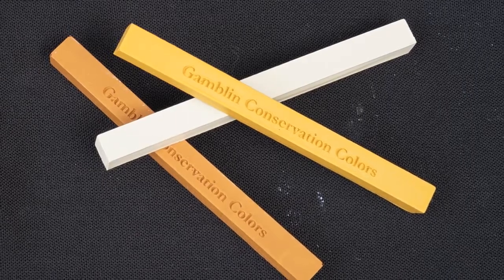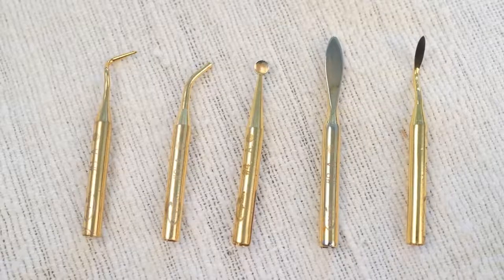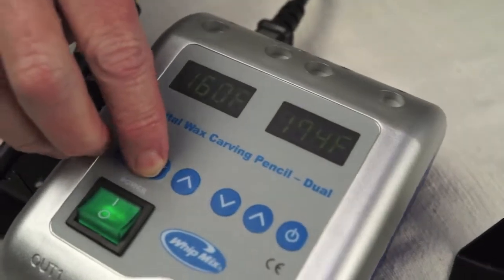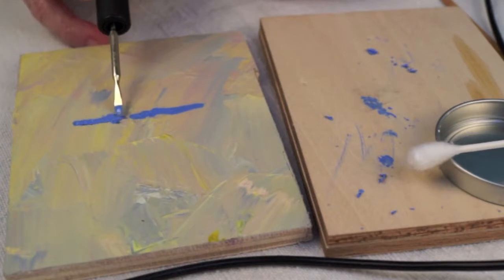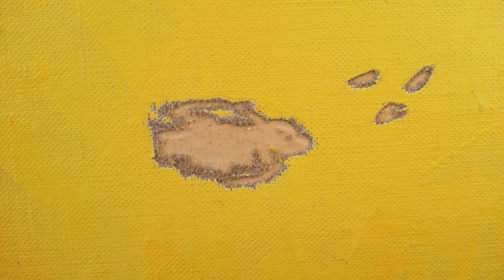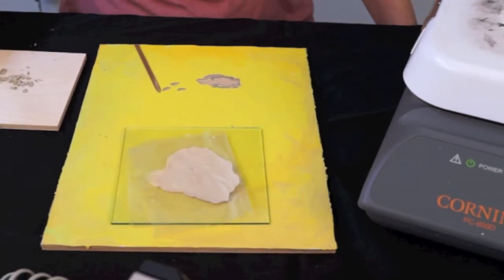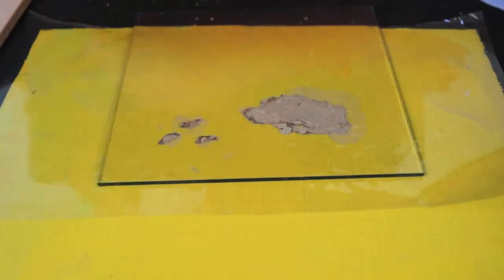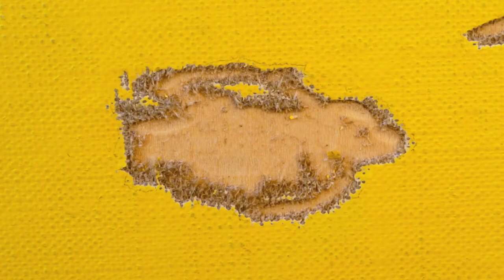Pigmented Wax Resin, Introduction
This video discusses the development and uses of Pigmented Wax Resin for Fills by Gamblin Conservation Colors.